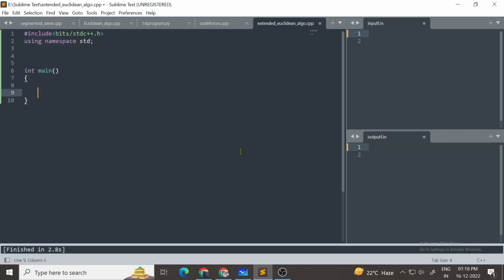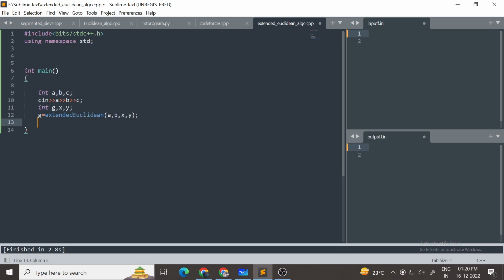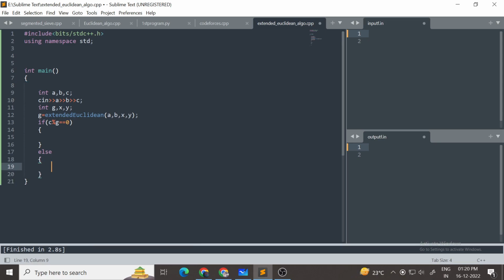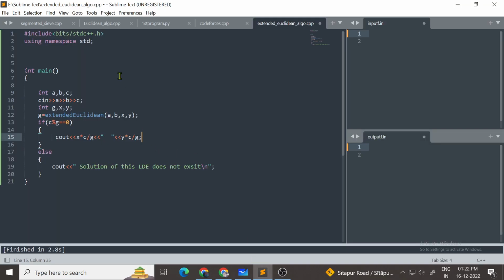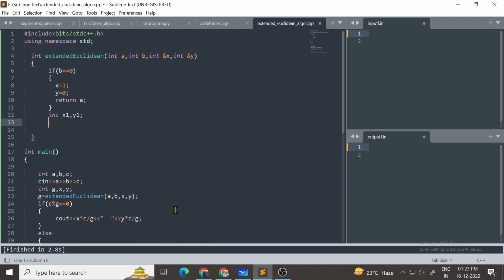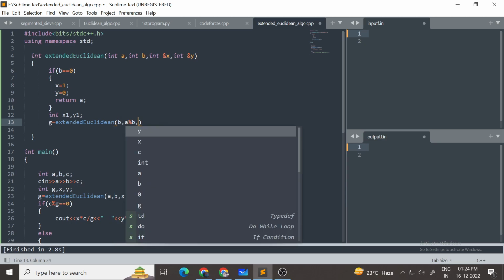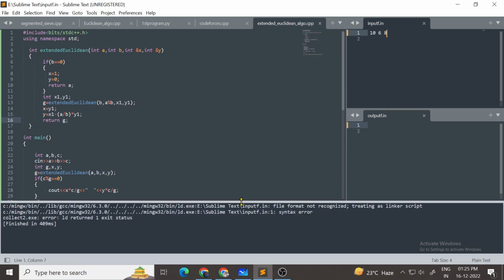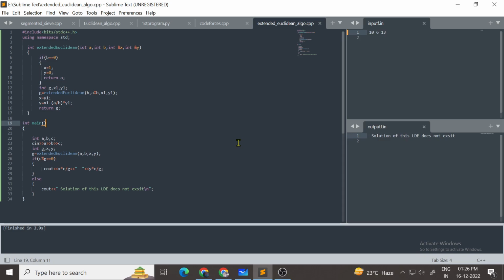Extended Euclidean Implementation in c++ language